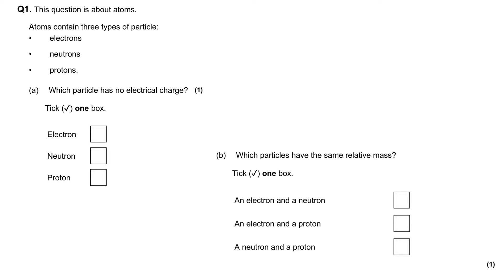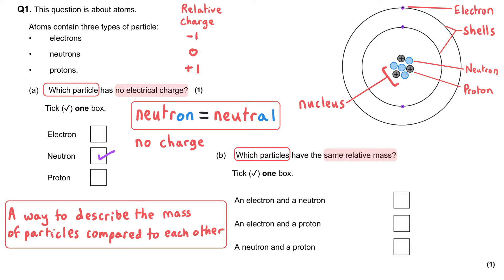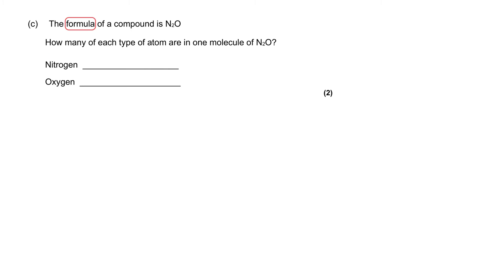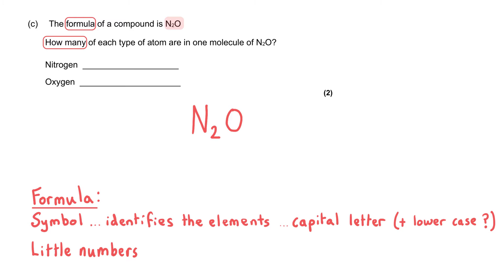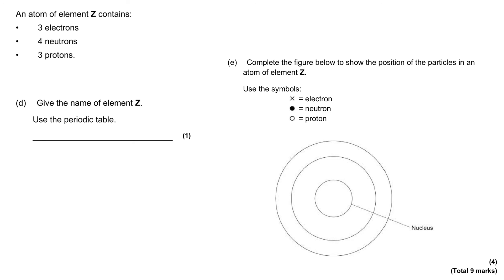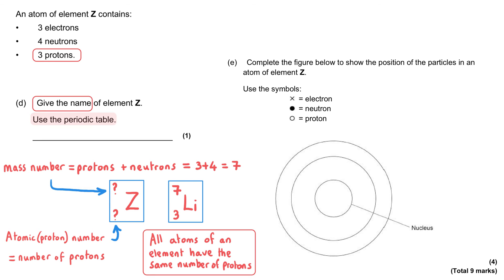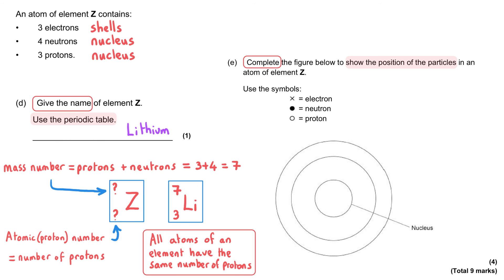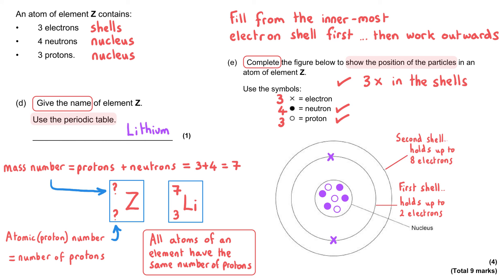Atomic Structure | GCSE Chemistry Foundation Tier Master Class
Welcome to your GCSE Chemistry revision! In this masterclass, we focus on atomic structure, breaking down complex concepts into manageable parts while honing your exam technique. This exam question walkthrough covers the essentials of subatomic particles—protons, neutrons, and electrons—and how to identify elements based on their composition. With a strong emphasis on scientific reasoning, we model effective ways to answer exam questions, equipping you with the skills needed to excel in your assessments.

Timestamps:
00:05 Facts about subatomic particles | Protons, neutrons, and electrons
02:22 Using the chemical formula for a compound
04:18 Identifying an element from its subatomic particles | Drawing the subatomic particles in an atom

Master your exam techniques and scientific reasoning today!